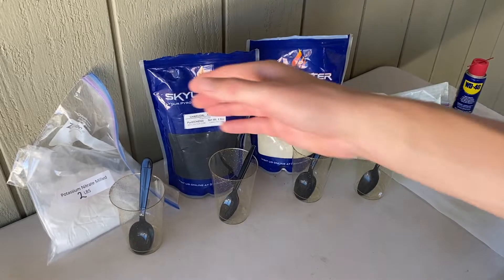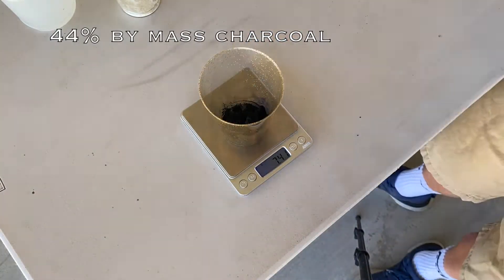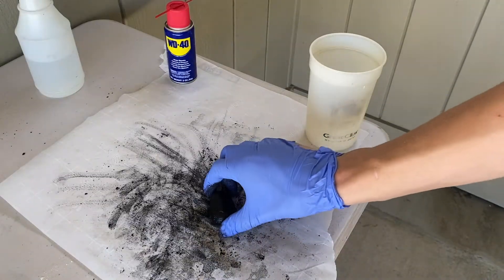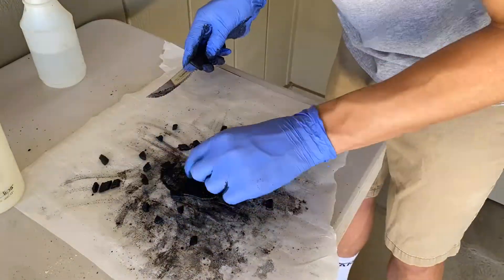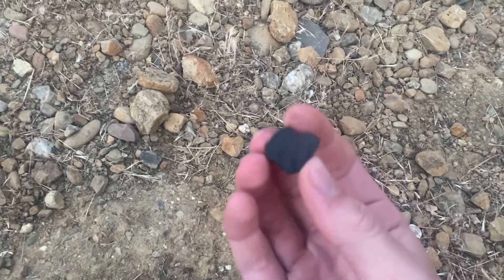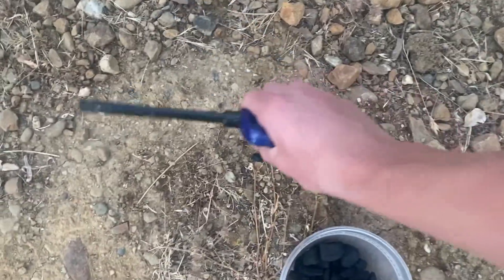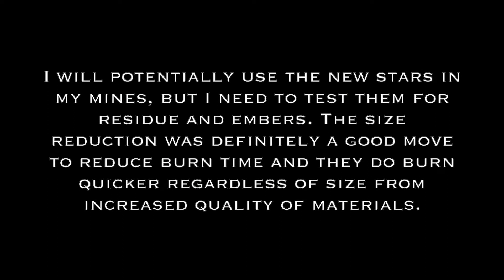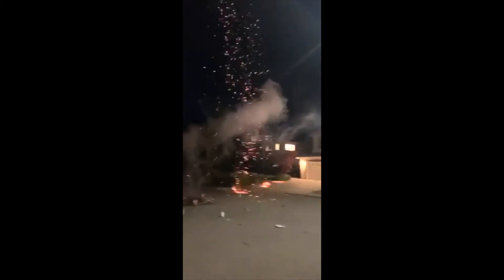Tiger Tail Stars- Update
I made tiger tail stars about two years prior to this video. These are made with better materials and cut precisely and smaller size.